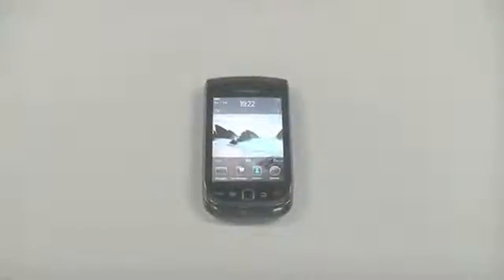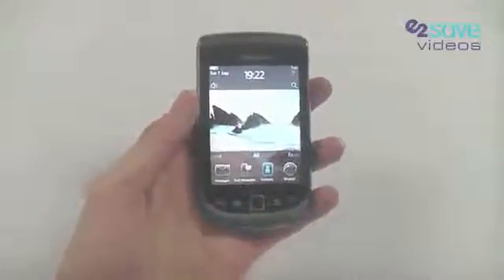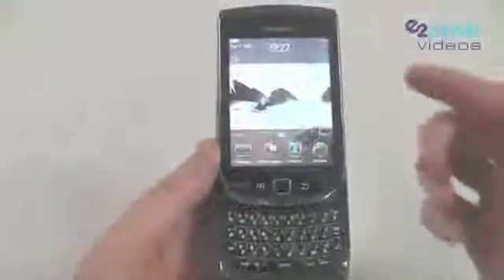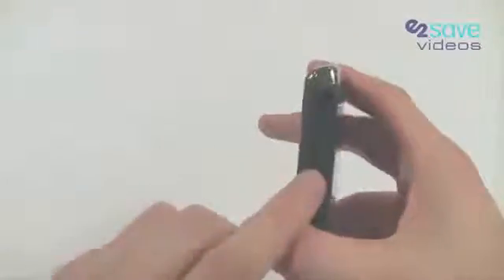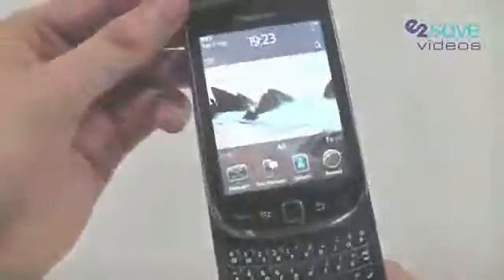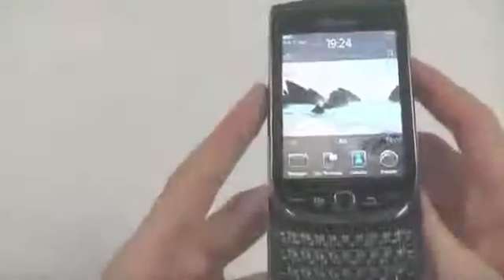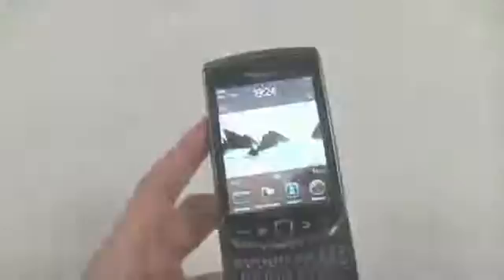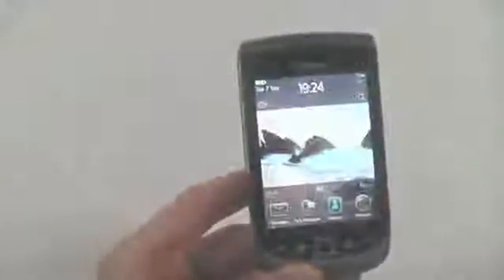Blackberry 9800 Torch Review 326